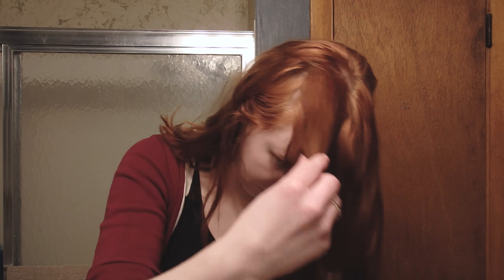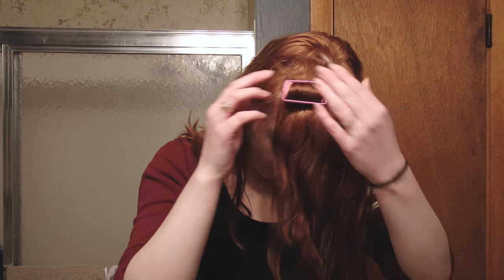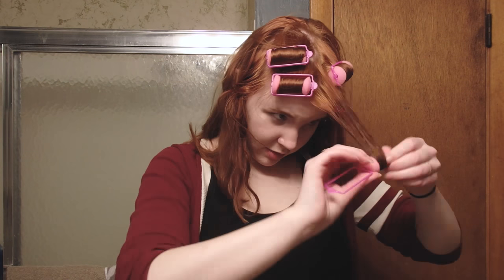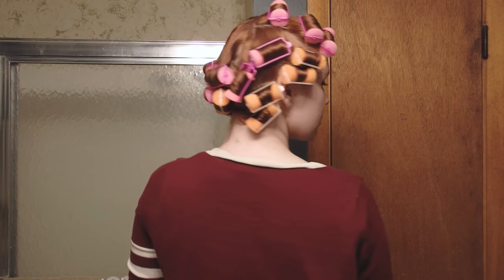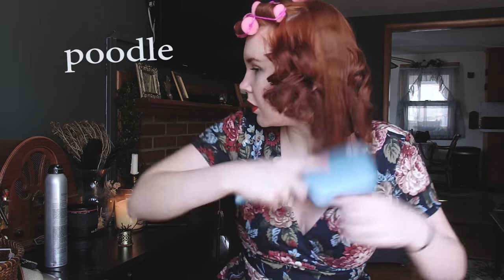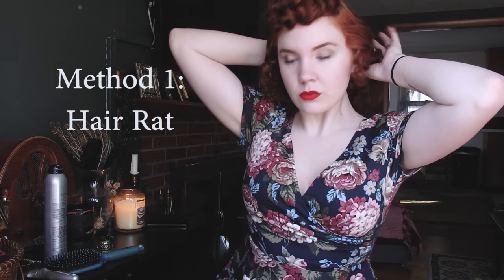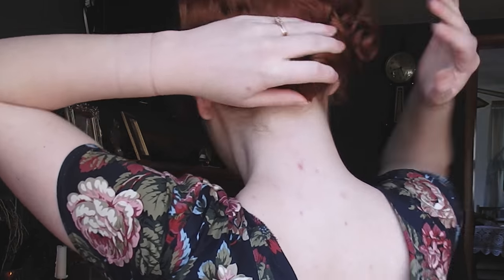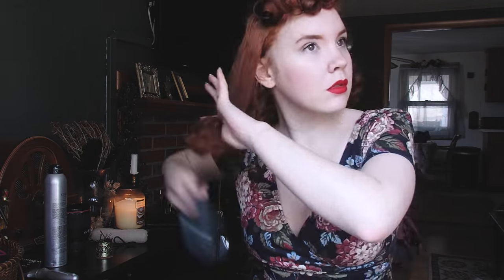Easy 1940's Poodle Hair! || Pinup Style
Heellloo! Here's the requested hairstyle from my thrift haul video!
To preface: I'm not a hair stylist/professional, and this is essentially my own version of the poodle tutorial that Lisa Freemont Street did, so check her channel out! :)